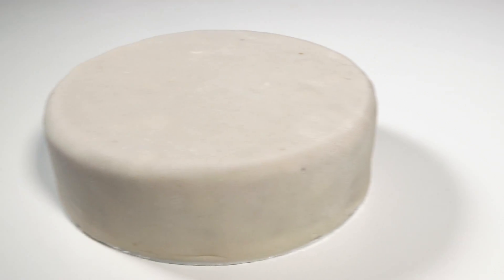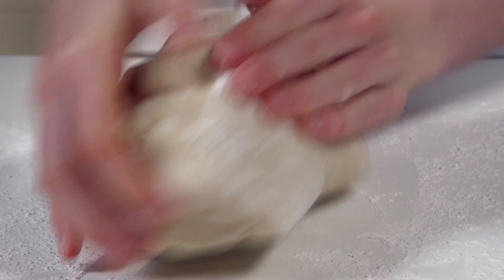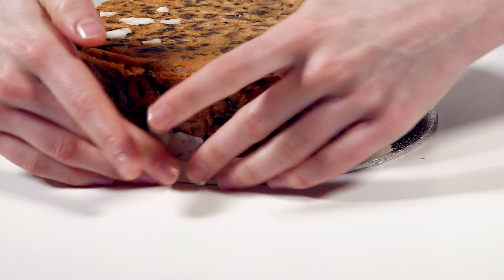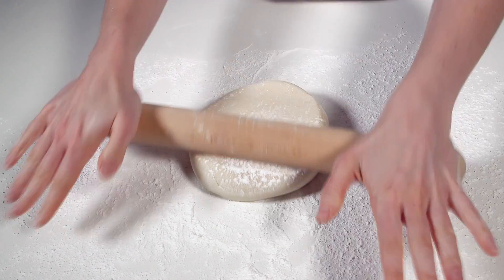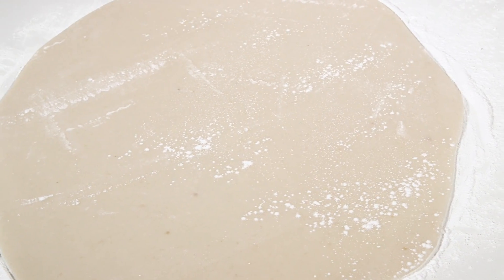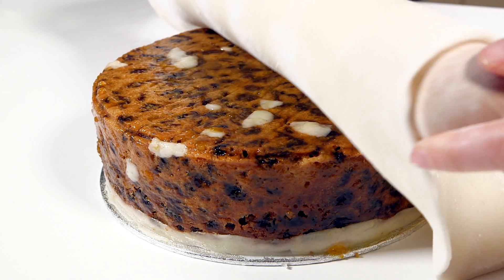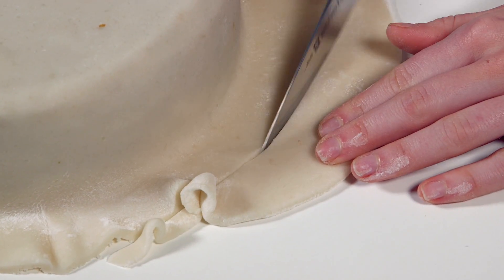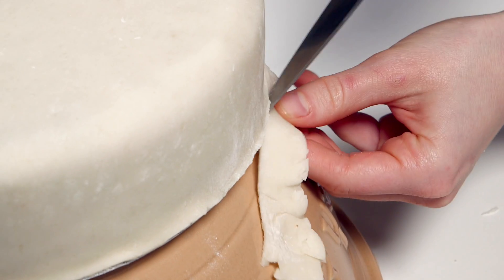How to marzipan a cake